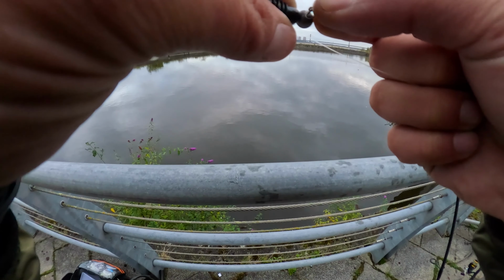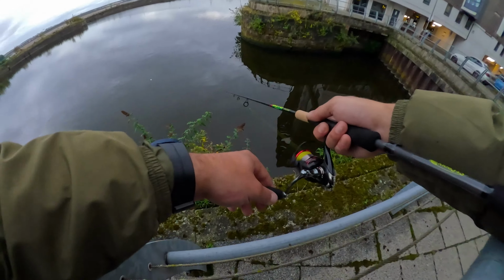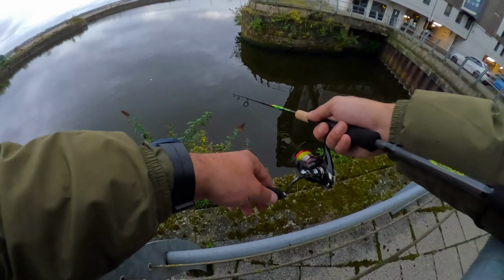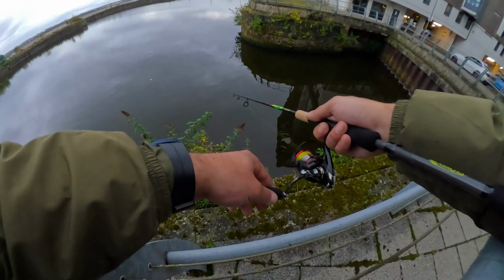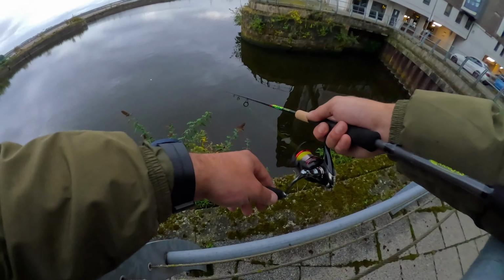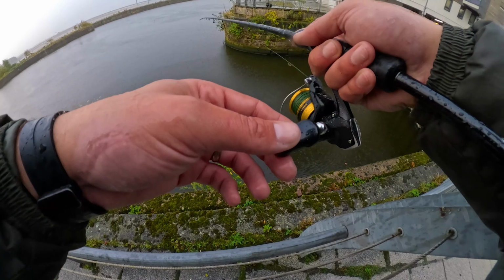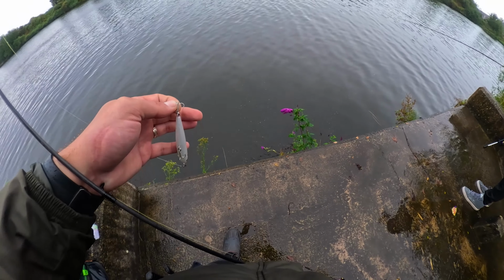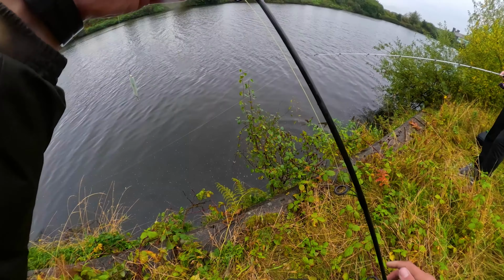The Perch was going crazy in the Manchester Ship Canal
I had to go back to this place because I felt like I should be able to catch a lot more perch than I did on that last weird session a couple weeks ago.
This time I even managed to catch some perch on the topwater, which I thought it would be unlikely this time of the year and specially in a weather as bad as it was that day.

If you enjoyed watching this video leave a like an consider subscribing to the channel, it's absolutely free for you but it really helps me to be able to make more content just for you guys! 🤜🏼🤛🏼

🔹️Fishing tackle used in this video:
- St. Croix Bass x rod (3-14g)
- Fox Rage Prism X 1000 reel
- Berkley X9 8lb braid
- AFW Surflon micro Ultra 6b wire trace